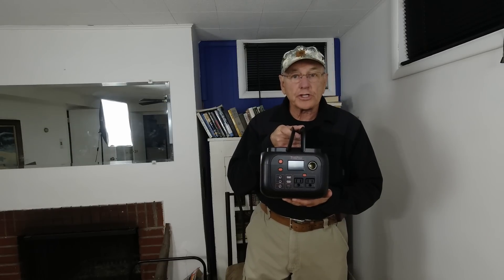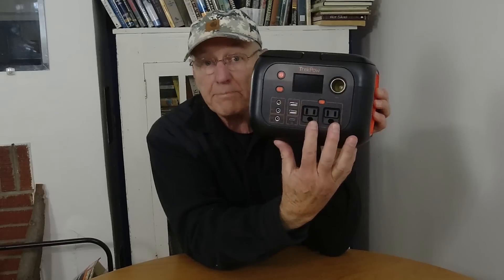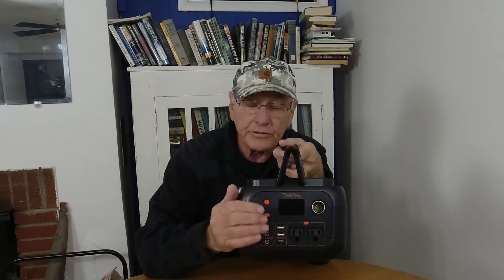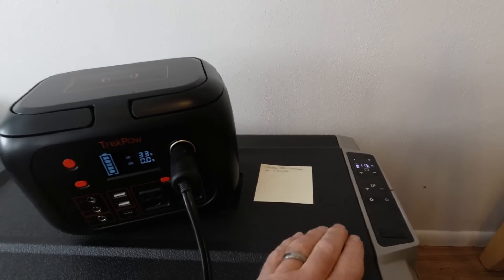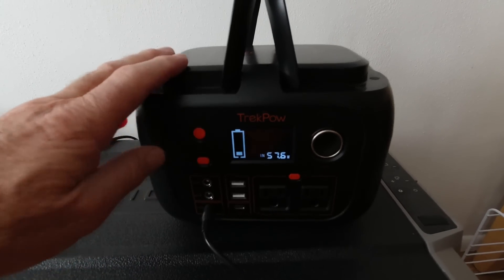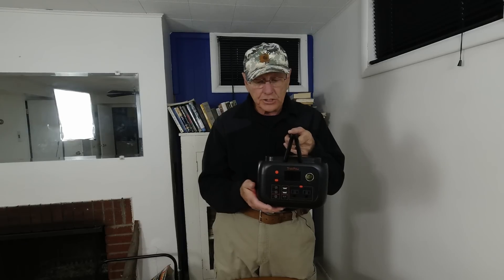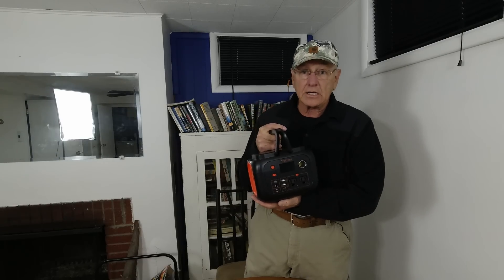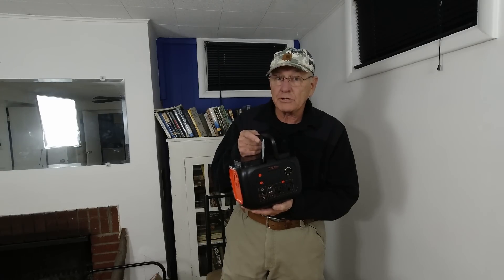TrekPow G300/350w Portable Power Station Review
In-depth review of the TrekPow power station.  For travel, a day on the beach or a day in the wild, we found this one to be small and handy with nice, well thought out features.

Portable Power Station, TrekPow 296Wh 80000mAh Backup Lithium Battery

Getting out on the road is what Linda and I love to do with our converted cargo trailer camper.  We're part time nomads and the nomadic lifestyle suits us to a Tee.  Whether your RV is a camper van, camp trailer, travel trailer, motorhome or just a car and a tent, there's going to be something interesting for you in the videos we produce.  Back roads and overlanding are part of what we do while exploring the western states for beautiful, peaceful and sometimes remote places to camp on BLM and National Forest land (public land).  Taking care of ourselves as much as possible and doing our own repairs is a must because we travel on a fixed income and a limited budget.  If your into being off-grid and boondocking whenever possible then you'll appreciate the discussions on batteries, solar panels and solar chargers or power stations.  Come on along, we're happy to have your company!

Mailing Address:
Rick Herzog

The gear we use and feel comfortable recommending:
Camera gear:
Movo Dual Wireless Lavalier Microphone System
My choice for video editing: Dell XPS 15 laptop

Camping gear:
Alpicool T50 12 volt Refrigerator/Freezer
Renogy 100 Watt 12 Volt Monocrystalline Off Grid Portable Foldable 2Pcs 50W Solar Panel Suitcase Built-in Kickstand with Waterproof 20A Charger Controller